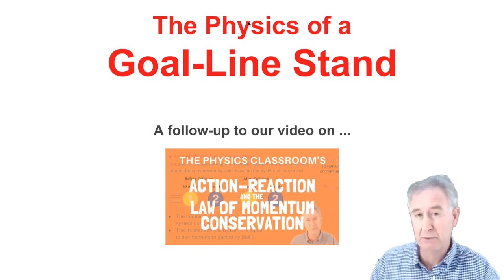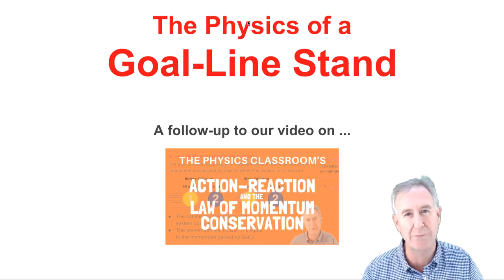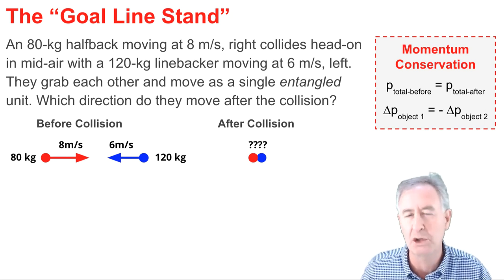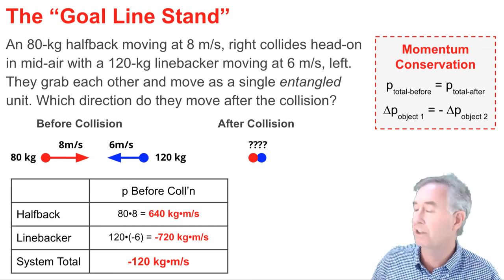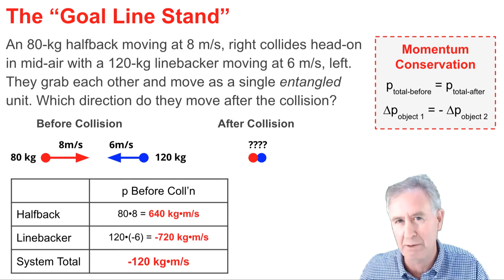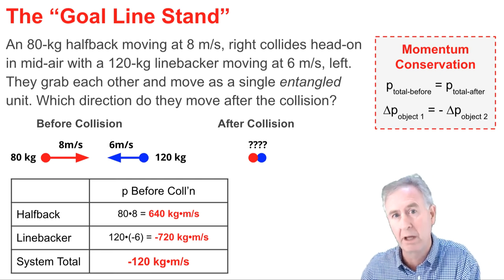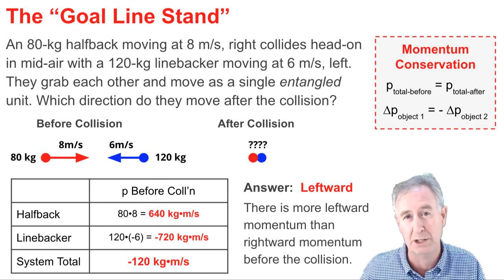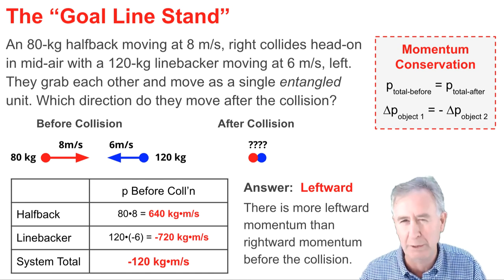The Physics of a Goal Line Stand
This Physics problem involves a momentum analysis of the mid-air collision between a halfback and a linebacker above the goal line. It is a follow-up to our video titled Action-Reaction and the Law of Momentum Conservation

Student Action Plan includes:
Physics Interactives, Collision Carts Simulation